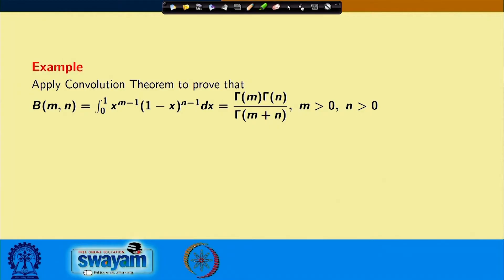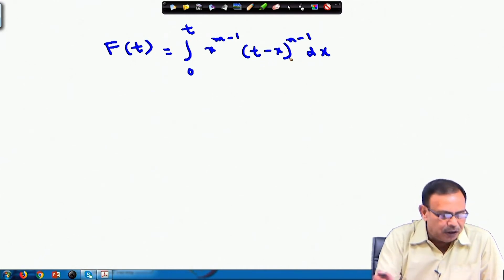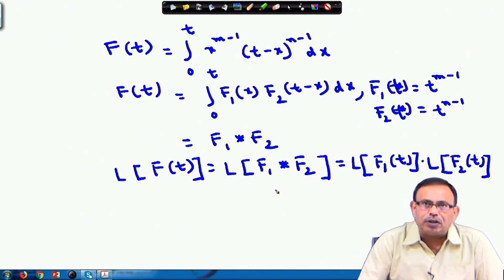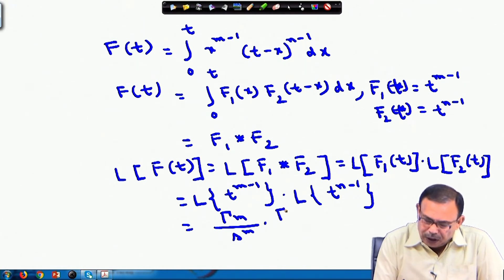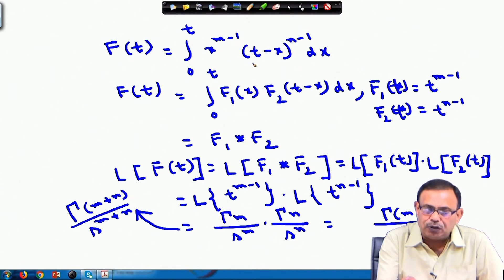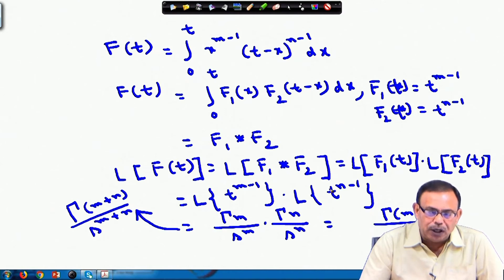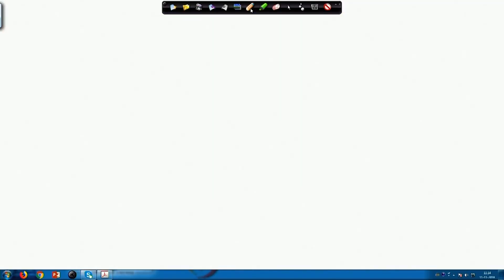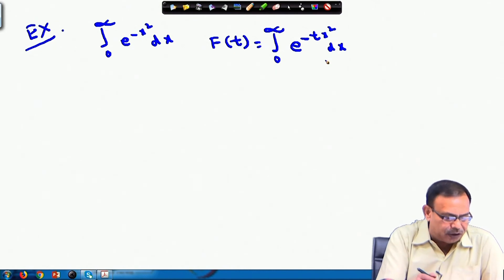"Evaluation of Integrals using Laplace Transform"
Subject: Mathematics
Course: Transform Calculus and its Applications in Differential Equations